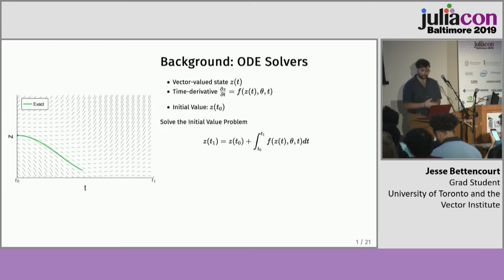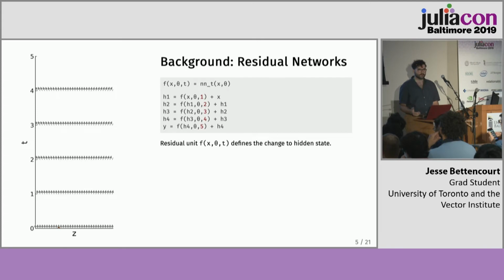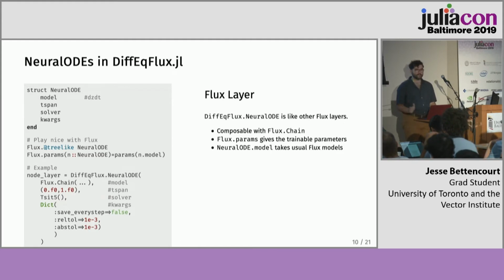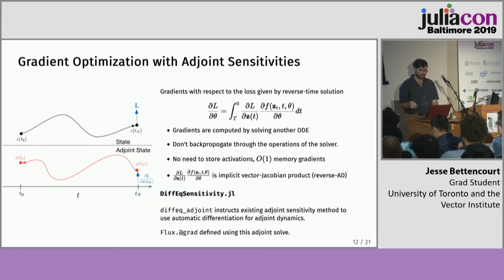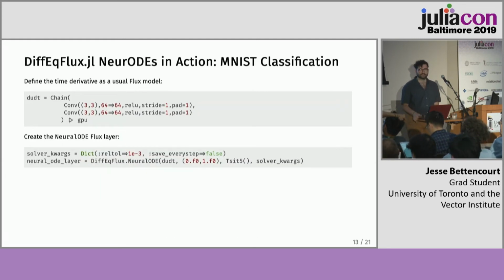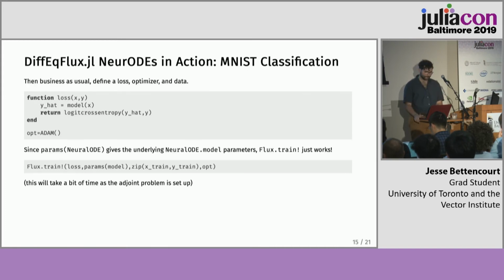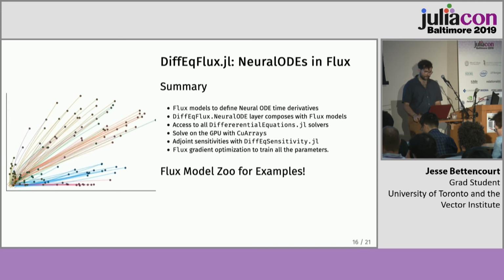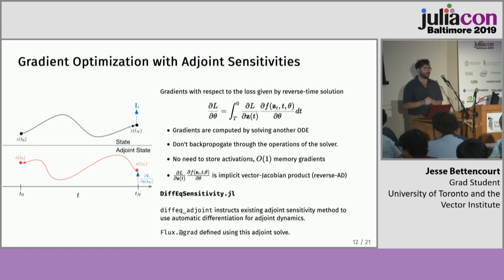Neural Ordinary Differential Equations With DiffEqFlux | Jesse Bettencourt | JuliaCon 2019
This talk will demonstrate the models described in Neural Ordinary Differential Equations implemented in DiffEqFlux.jl, using DifferentialEquations.jl to solve ODEs with dynamics specified and trained with Flux.jl.